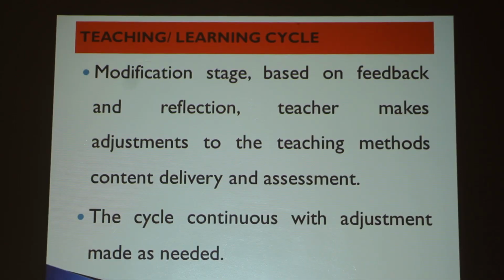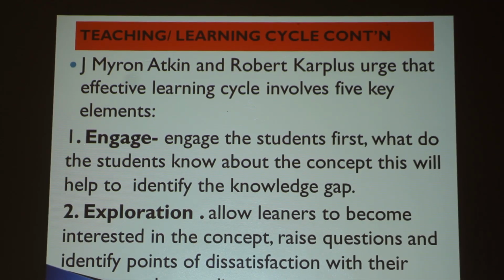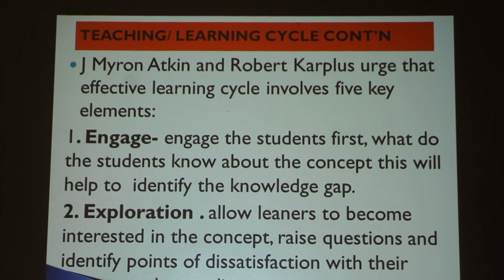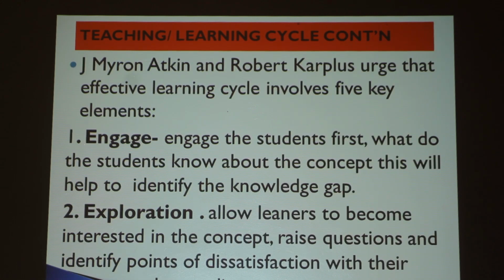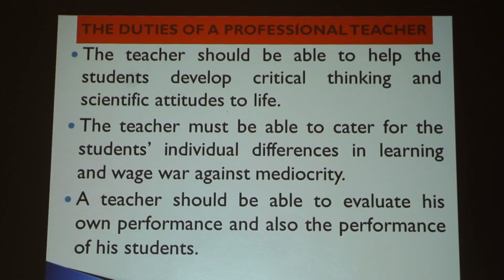Genera Teaching Techniques Teaching learning cycle cont'd